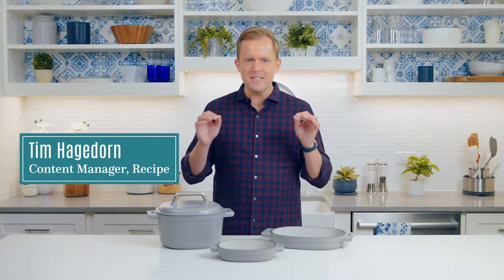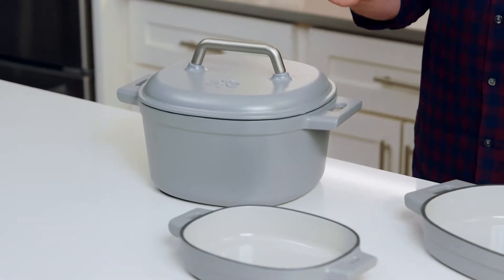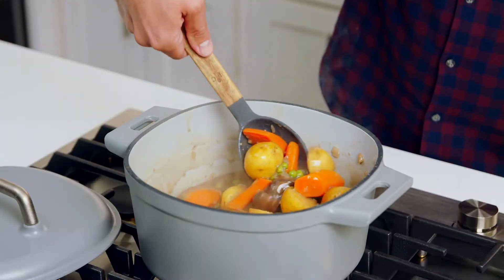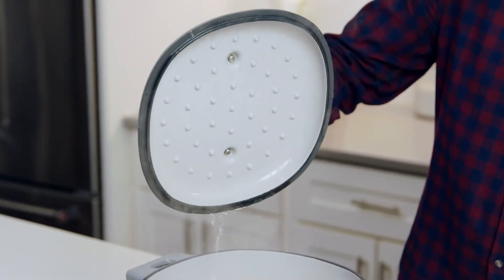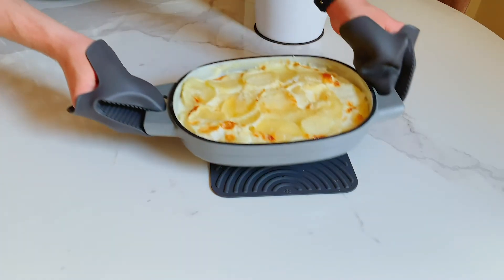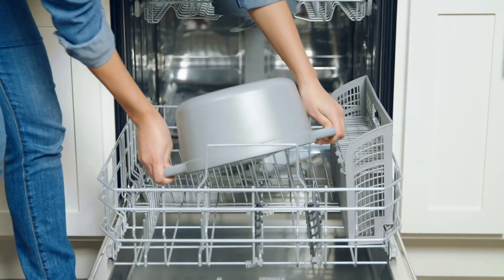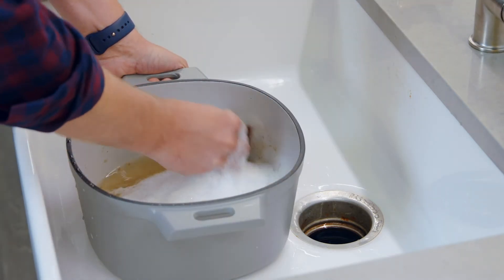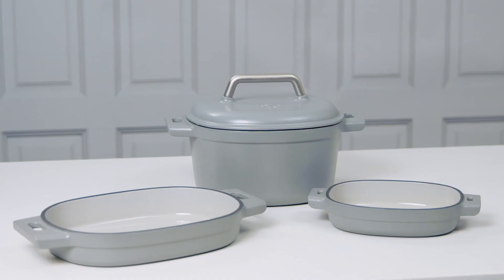Enameled Cast Iron